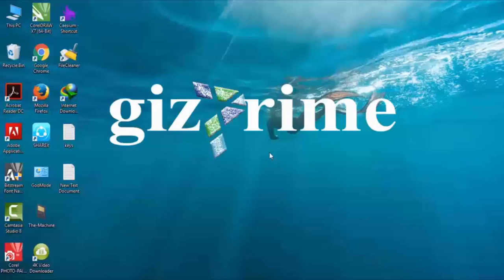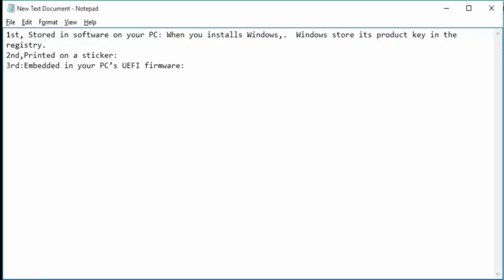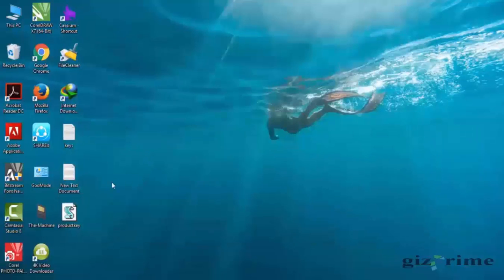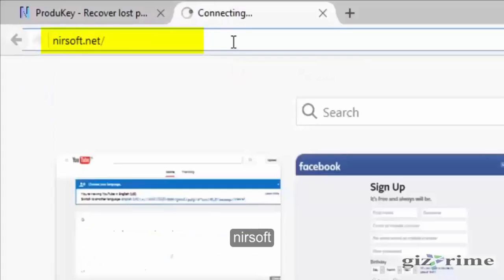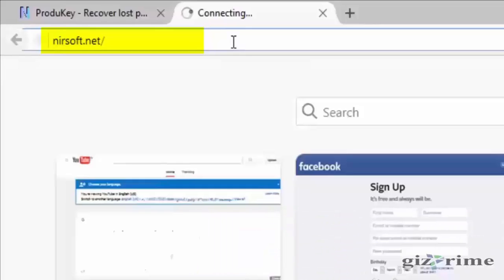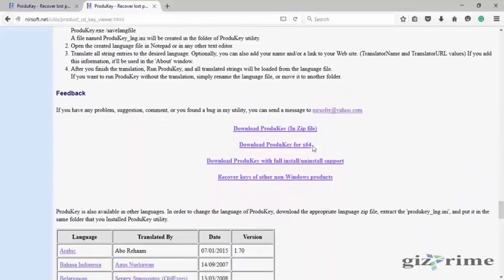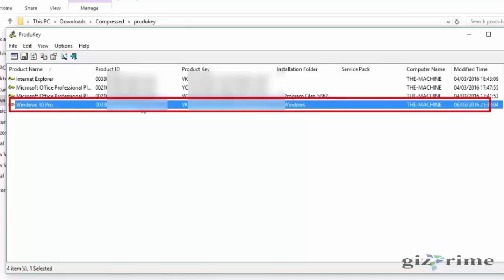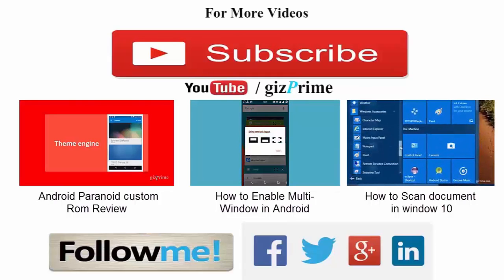How to Find Product Key for Windows 7/8/10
How to find Product key for windows 10. Your Lost Windows or Office Product Keys. Finding the Windows Key Without Any Software (Advanced Users Only). and Use NirSoft’s ProduKey to Recover Product Keys (Even if You Can’t Boot the PC)

Set WshShell = CreateObject"WScript.Shell"
MsgBox ConvertToKey(WshShell.RegRead"HKLM\SOFTWARE\Microsoft\Windows NT\CurrentVersion\DigitalProductId"

many more videos you can see on my youtube page

Any Question and suggestion ask in the Comment box